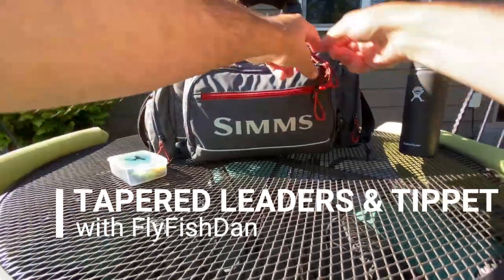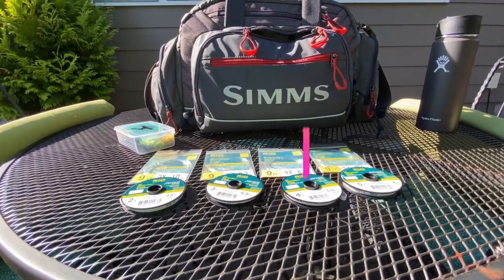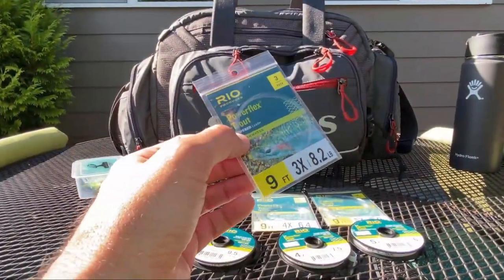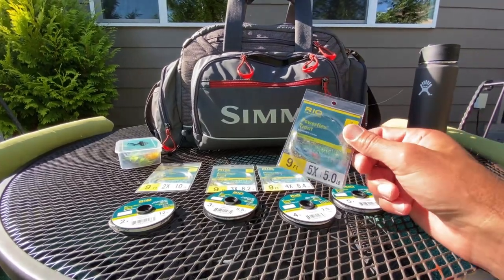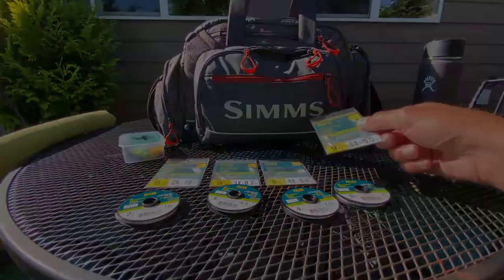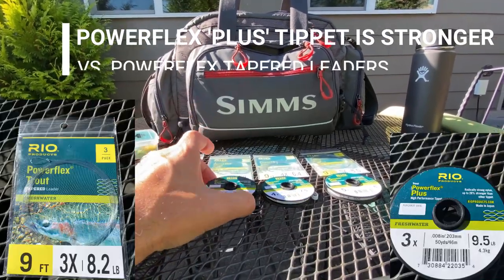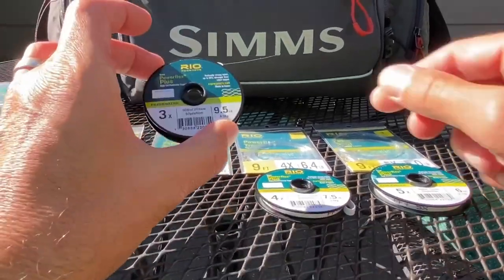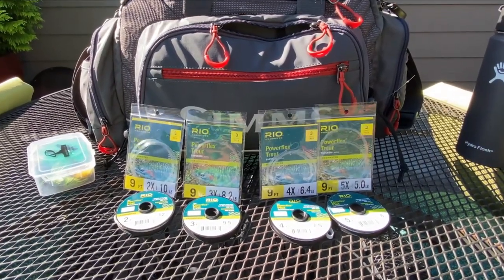Choosing Tapered Leaders & Tippet for Nontechnical Trout Fishing Fly Fishing Gear Setup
Let's talk about the best tapered leaders and tippet for trout, specifically when using dry flies.  I will show you what I use on a regular basis when I am fly fishing for trout.  The most common size tapered fly fishing leaders range from 5x up to 2x and are 9 feet in length.  Only in extreme cases and with the most technical in trout fishing will you ever have to use 6x, 7x or lighter.  In fact, I have never used that light of leader or tippet and I have garnered much success in fly fishing for trout these past 35 years without those micro-leaders in my gear bag.  This is my preference and what works best for me - you are most welcome to use lighter tippet and tie on the nearly invisible flies if you choose too!  I have found ways to catch fish without resorting to leader lighter than your hair or flies that can only been seen under a microscope (no thank you!!!).

Tippet material is measured in X's, as in 3X, 4X, 5X, etc. Most store-bought leaders also come with X designations. For tapered leaders, the X tells you the diameter of the narrowest part of the leader.

Rod weight   X rating   tippet diameter     pound test      suggested fly size
5-7 weight       0X          .011 inches         9.0 pounds         size-4 to size-6
5-7 weight       1X          .010 inches         7.2 pounds         size-4 to size-8
3-4 weight       2X          .009 inches         6.3 pounds         size-4 to size-10
3-4 weight       3X         .008 inches         5.2 pounds          size-6 to size-12
1-2 weight       4X         .007 inches         4.3 pounds          size-6 to size-14
1-2 weight       5X         .006 inches         3.3 pounds          size-14 to size-20
1-2 weight       6X         .005 inches         2.1 pounds          size-18 to size-26
0 weight        5X-7X     .006-.004 inches 3.3-1.2 pounds   size-20 to size-28
0 weight        6X-8X     .005-.003 inches 2.1-1.0 pounds   size-20 to size-28
00 weight     7X-11X   .004-.001 inches   1.2-.4 pounds    size-26 to size-32
000 weight   8X-12X   .003-.0009 inches 1.0-.3 pounds   size-28 to size-32